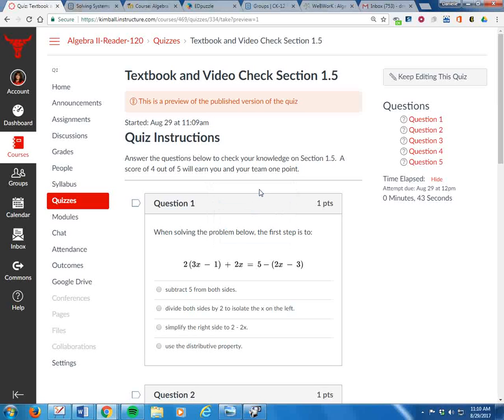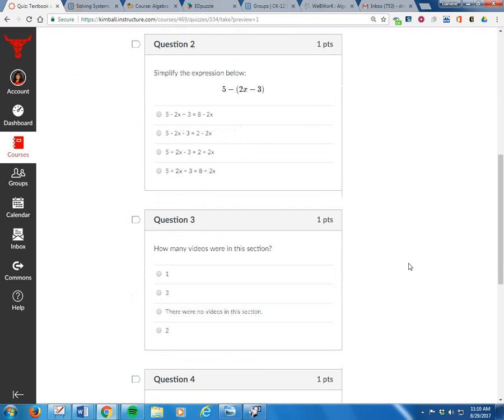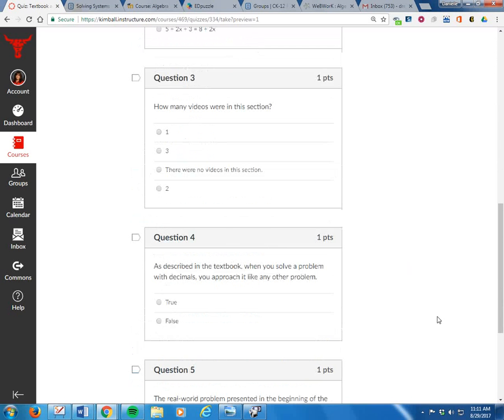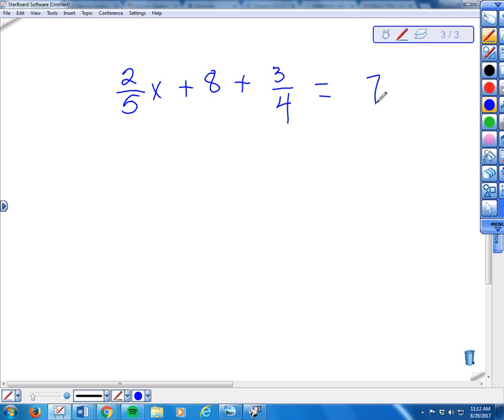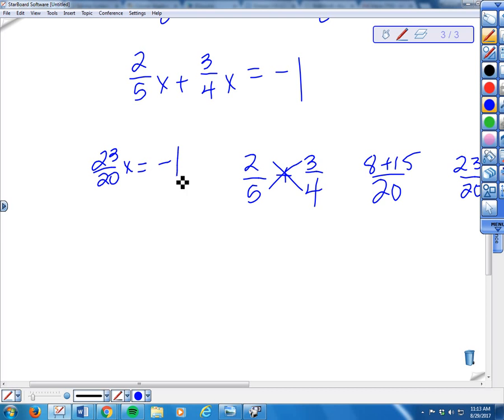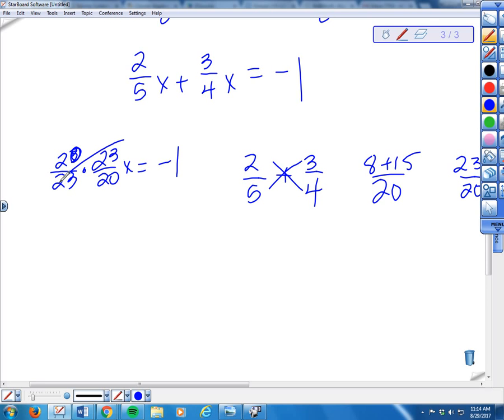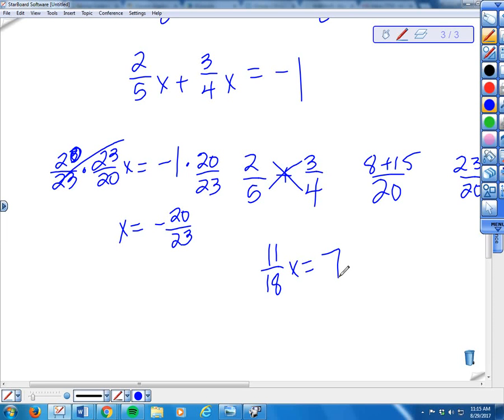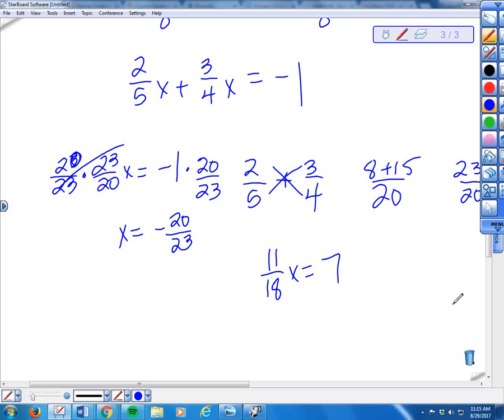Algebra 2 Section 1 5